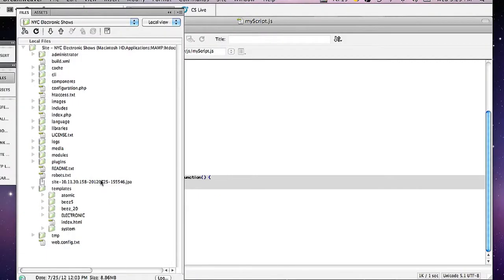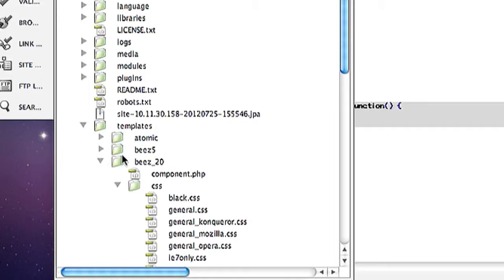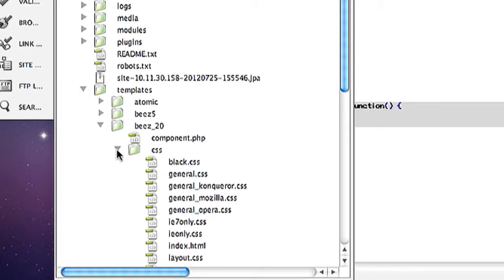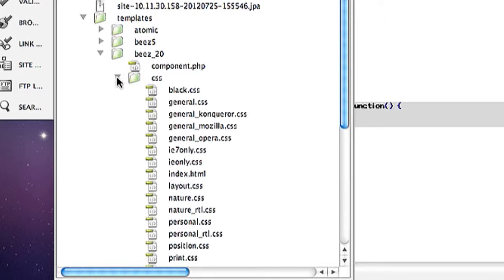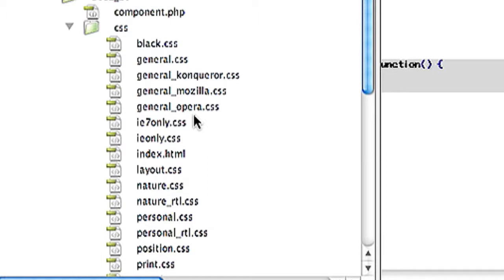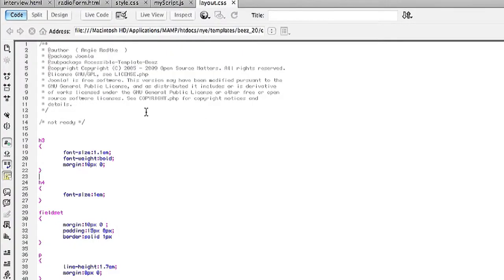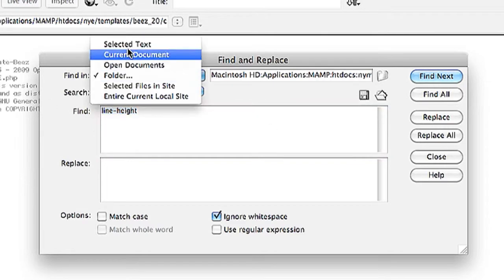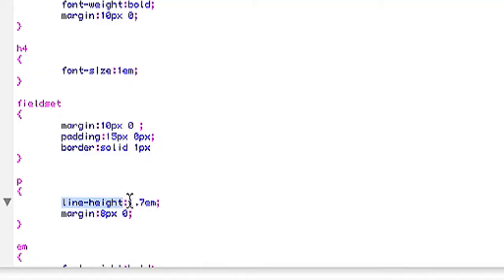How to Increase Joomla Content Line Spacing in CSS : Computer & Tech Topics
Increasing Joomla content line spacing in CSS is something that will allow your information to display properly on a wider range of machines. Increase Joomla content line spacing in CSS with help from a web and graphics specialist in this free video clip.

Series Description: If you want to get accustomed to the way things work on the Internet, you're going to need to start learning more about the software already installed on your computer. Get tips on computer topics with help from a web and graphics specialist in this free video series.